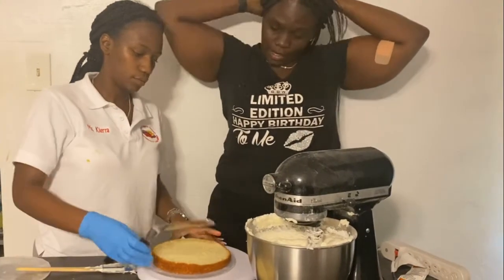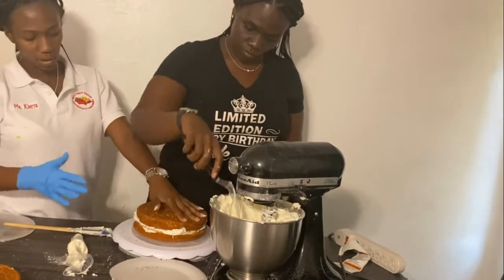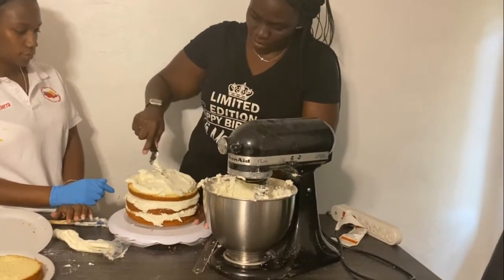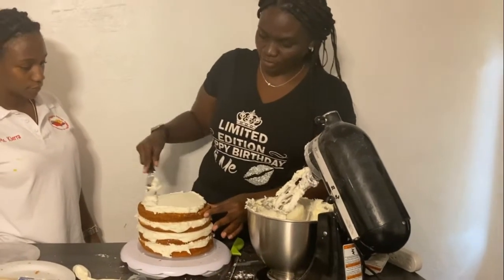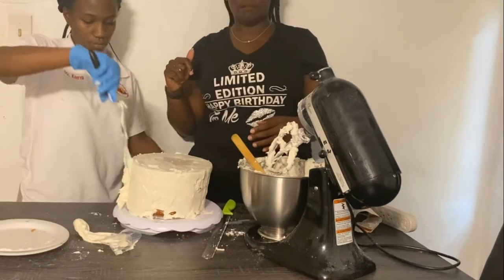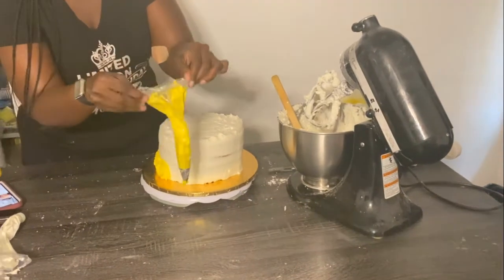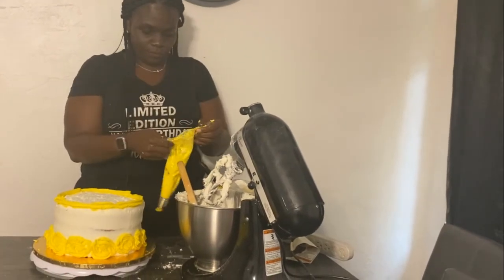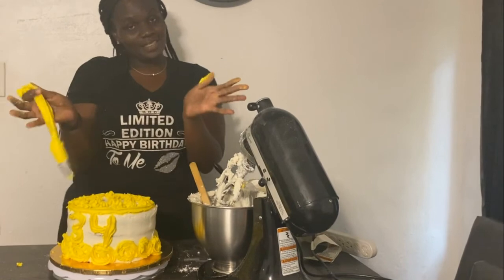My Sister taught me how to make a Cake Hilarious